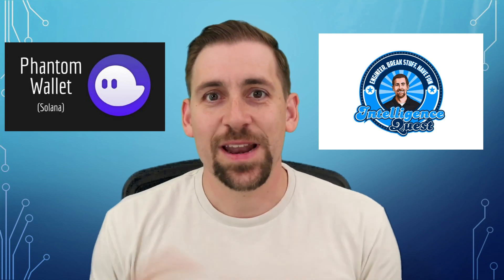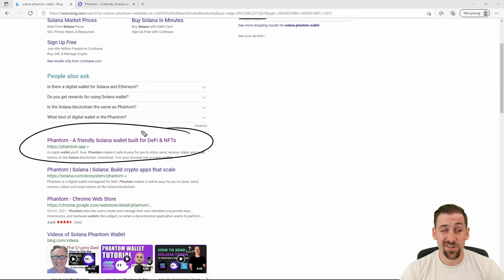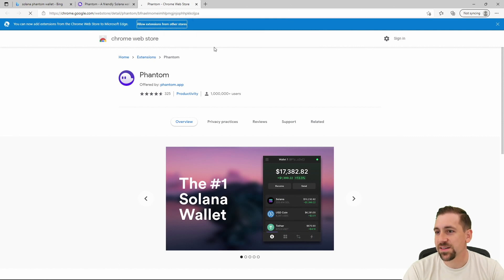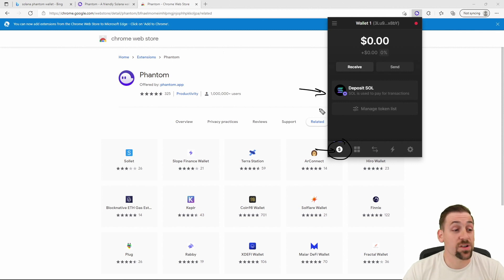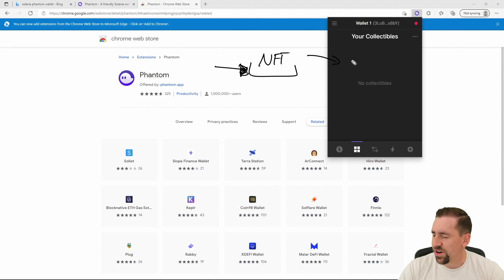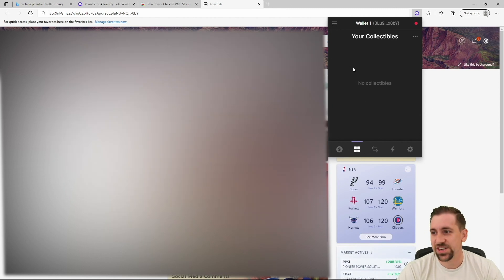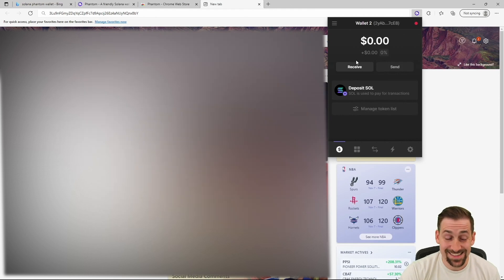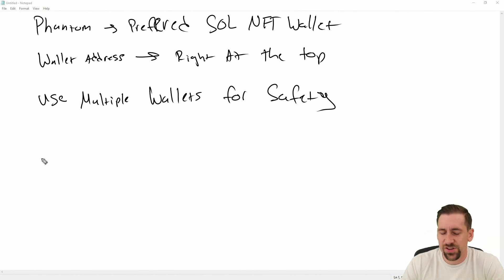The Best Solana Wallet for NFT's! How to install and use the Phantom Wallet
In this video we discuss how to install and use the Phantom Wallet as well as why it is the best Solana wallet currently available.  Also why it's so great for the thriving Solana NFT market!

If your interested in Solana, NFT's and maybe evening getting the NFT from our 500 sub giveaway give this video a watch!

Phantom Wallet Link

Solana Docs

Phantom Wallet for NFT's

► SwanBitcoin - the most safe secure and cost effective way to dollar cost average (DCA) bitcoin

► Celsius Network - a great app to allow you to earn yield (interest) on your bitcoin

► Ledger - a quality hardware wall to securely store your bitcoin offline:

► Voyager App - An easy intuitive way to purchase bitcoin and other cryptocurrency assets